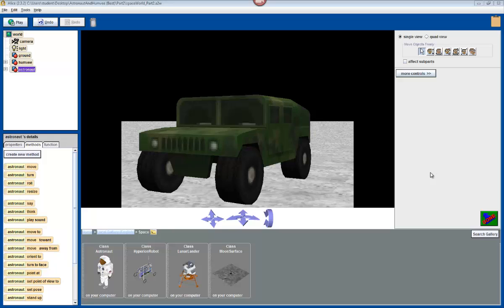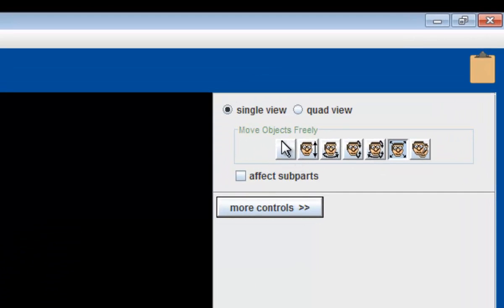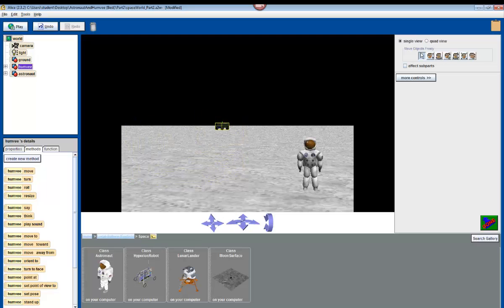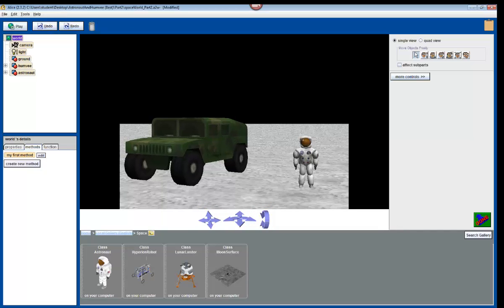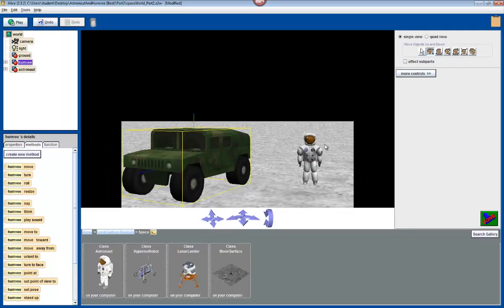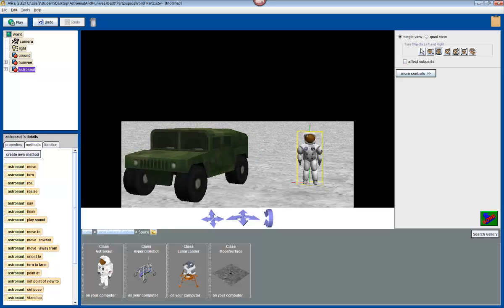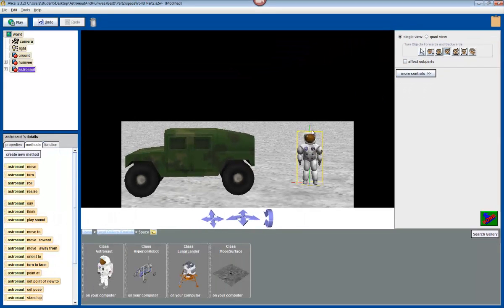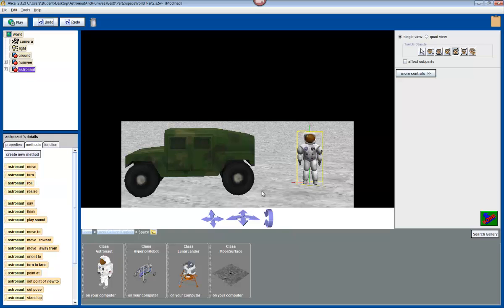Duke Intro to Alice Programming: Astronaut and Humvee (Part 2 of 7)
In this 7-part video series, we will teach you some fundamental programming concepts using Alice 2.3. This video tutorial is based off of the shorter of two versions of the Introduction to Alice tutorial. Both of which can be found at

Tutorial originally created by: Jenna Hayes
Modified/Edited by: Chris Brown
Voice: Bella Onwumbiko

"Alice is an innovative 3D programming environment that makes it easy to create an animation for telling a story, playing an interactive game, or a video to share on the web. Alice is a freely available teaching tool designed to be a student's first exposure to object-oriented programming. It allows students to learn fundamental programming concepts in the context of creating animated movies and simple video games. In Alice, 3-D objects (e.g., people, animals, and vehicles) populate a virtual world and students create a program to animate the objects.

In Alice's interactive interface, students drag and drop graphic tiles to create a program, where the instructions correspond to standard statements in a production oriented programming language, such as Java, C++, and C#. Alice allows students to immediately see how their animation programs run, enabling them to easily understand the relationship between the programming statements and the behavior of objects in their animation. By manipulating the objects in their virtual world, students gain experience with all the programming constructs typically taught in an introductory programming course."